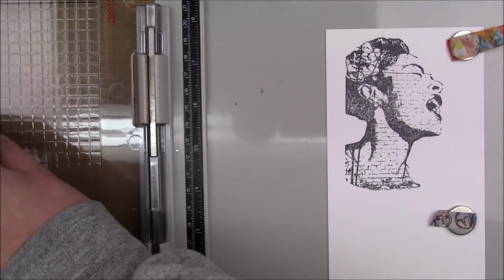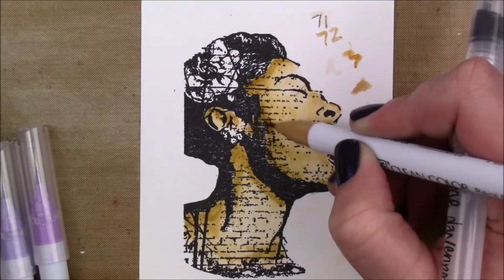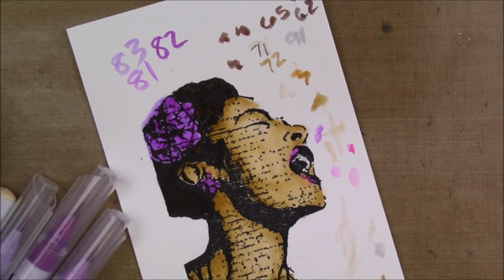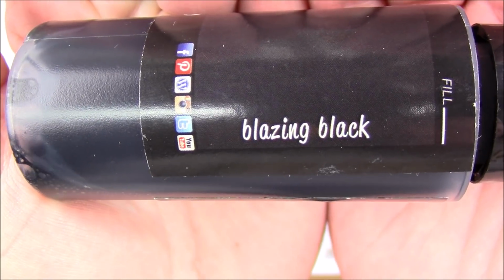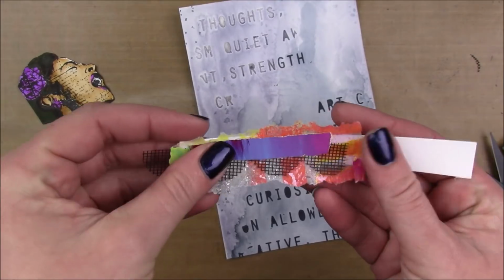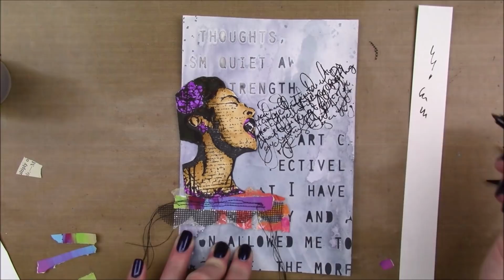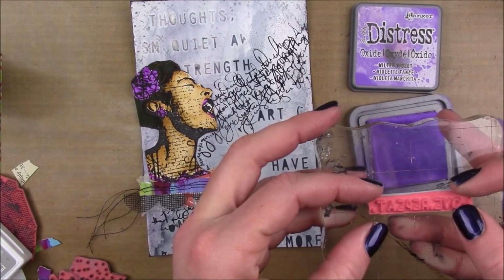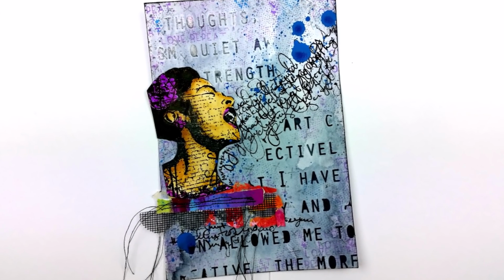Art Journal Page for VLVS || Banksy Wall Singer